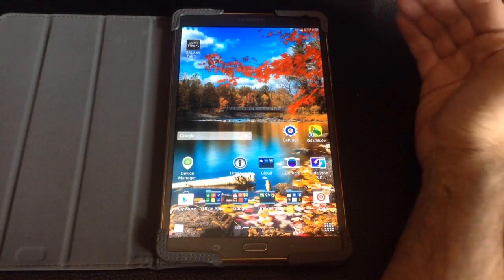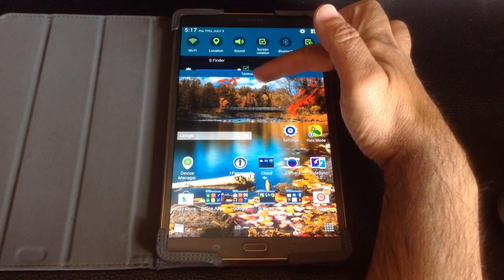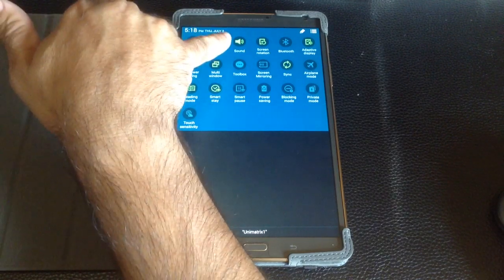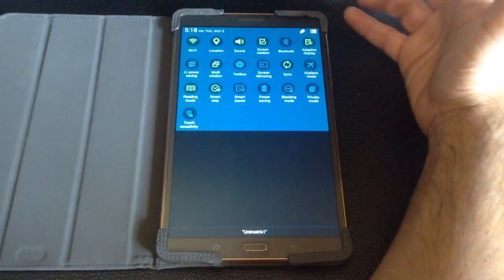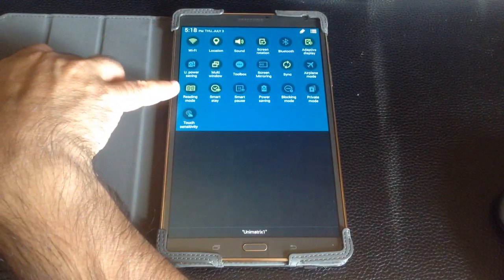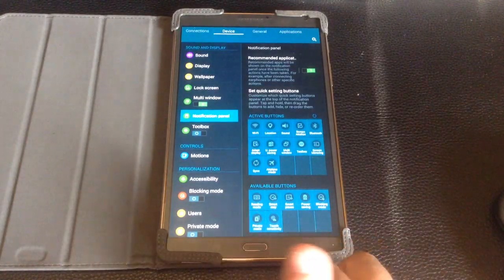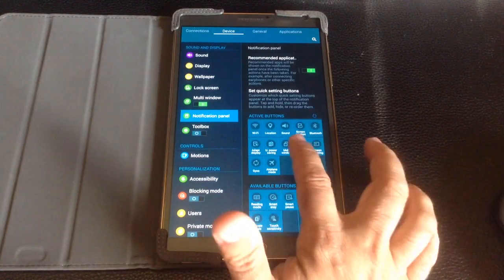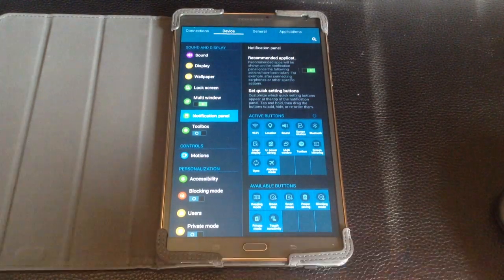Samsung Galaxy Tab S 8.4 & 10.5 Tip: How to edit and use Toggles